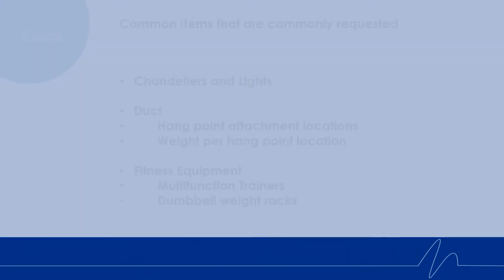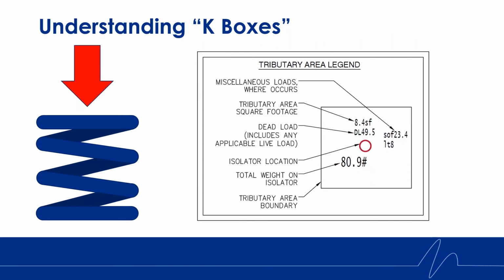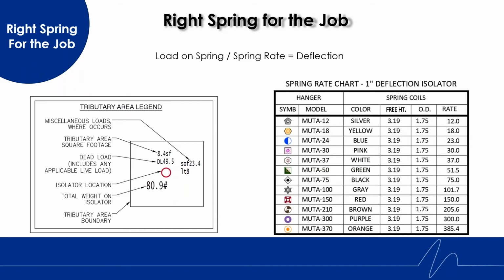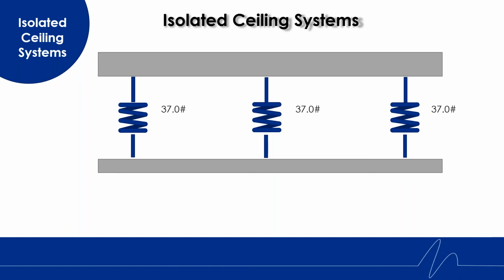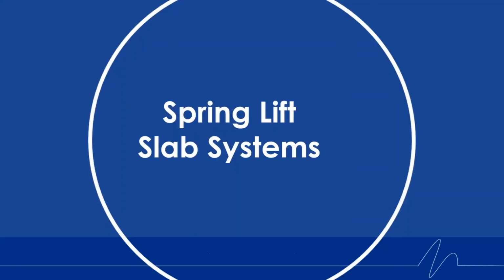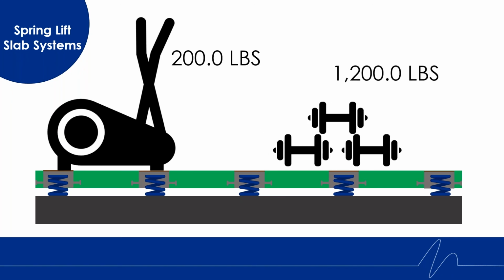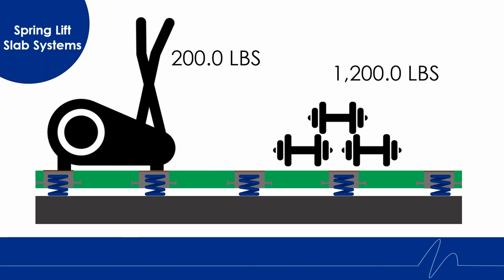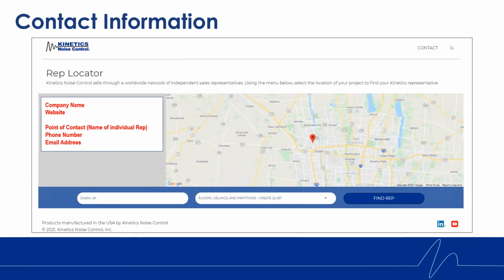Webinar Recording: Why Weights are Needed to Ensure a Properly Isolated System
Join David King of Kinetics Noise Control Building Materials Group as he discusses the importance of weights in an isolated floor and ceiling system. Knowing the location and accuracy of weights is one of the key factors to ensure your Kinetics shop drawing is as accurate as possible. Weights are important for isolated floors and ceilings, ensuring a flat and level finish and the system operates as designed.